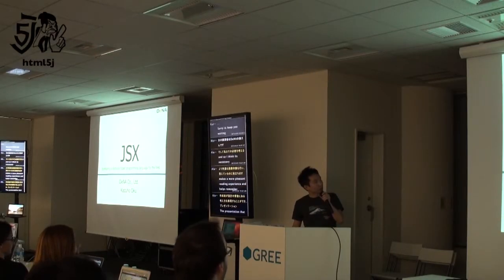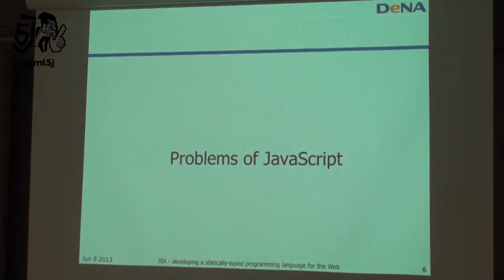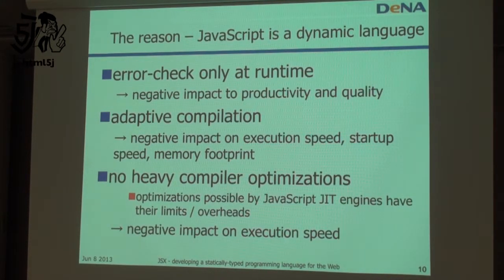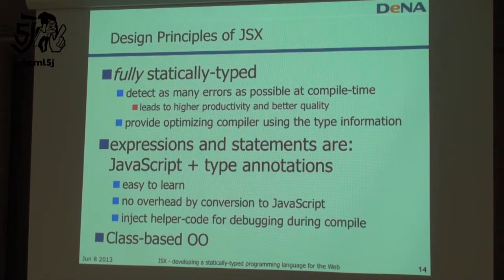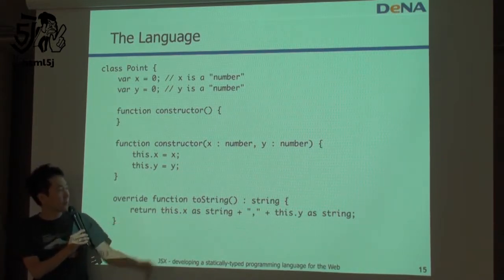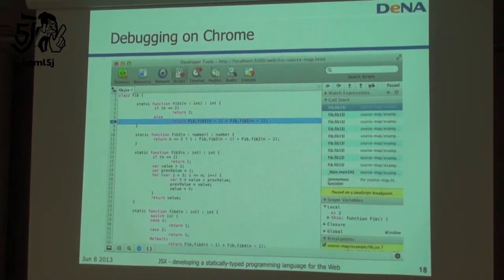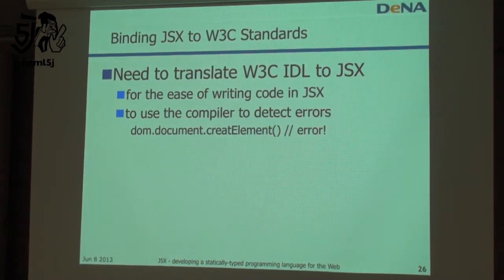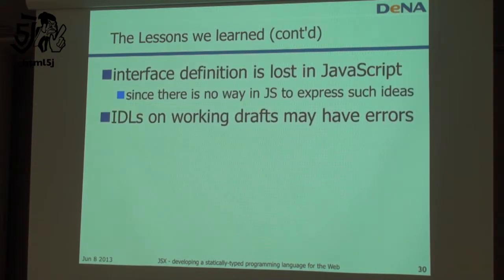JSX (High performance JS game framework) @ W3C Developer Meetup - Tokyo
by Kazuho Oku (DeNA)

W3C Developer Meetup - Tokyo
Partner by html5j